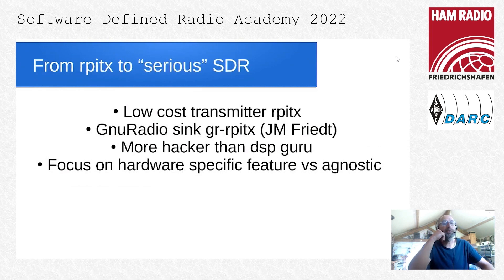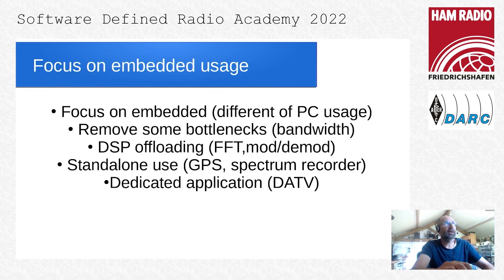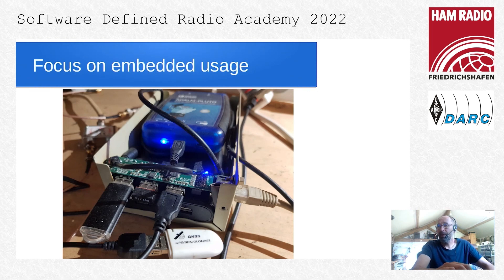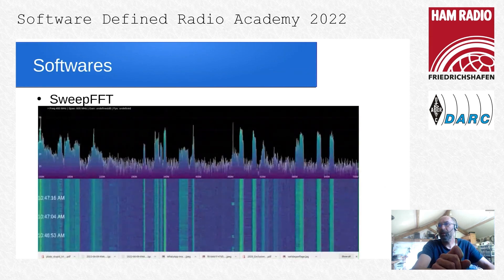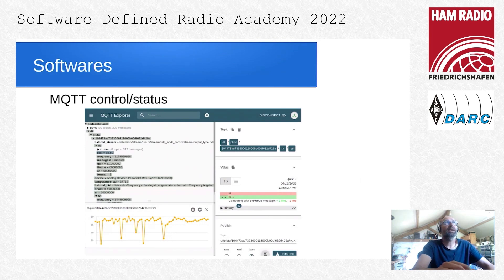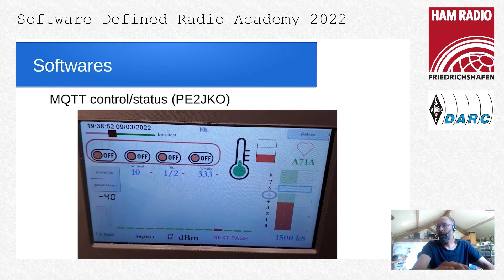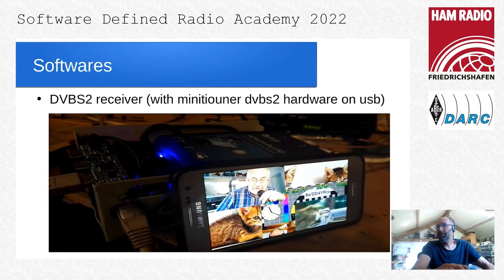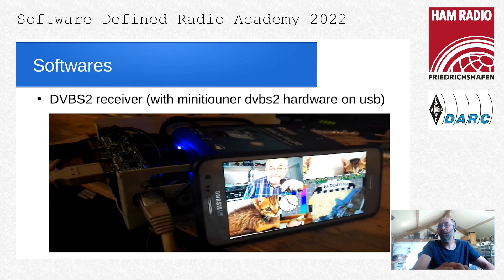SDRA'22 - 13 - Evariste Courjaud: Experience on PlutoSDR and firmware, DATV and some tricks in FPGA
Evariste is a Hamradio operator since 1986 ownig the Callsign of F5OEO .
He works in the digital television development for 15 years. He mainly develop in C/C++ on embedded platforms (Raspberry Pi, PlutoSDR) and he has an Interest in SDR for 5 years.

This talk shares my 3 years experience developing on plutosdr platform. Goal is to use the singularity of the hardware by focusing on the embedded side : firmware building. FPGA custom design for offloading dsp processing (FFT spectrum, conversion of I/Q samples , DVBS2 modulator). Linux drivers for extended capabilities (recognized as an audio card, gps , audio and video drivers, extended frequency down to 47Mhz). Some embedded softwares like wide band spectrum, recording spectrum with gps positioning, MQTT control, DVBS2 modulator.

Camera & Edit: FurStreaming
Sebastian Kipp, DL5WN
Marc Diensberg, DO1BOL
Torben Hellige